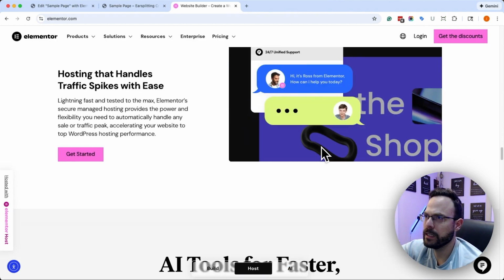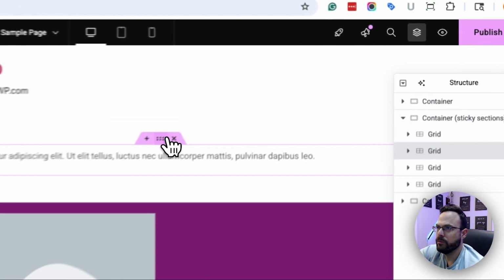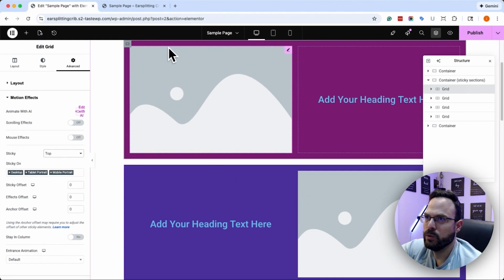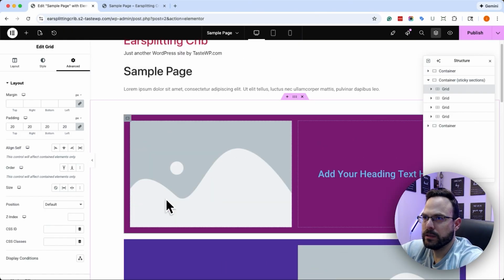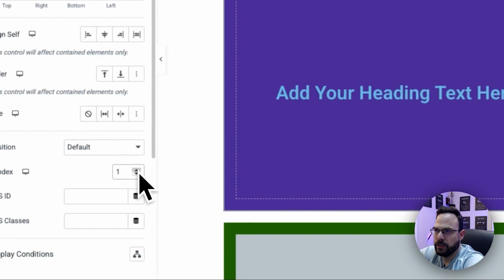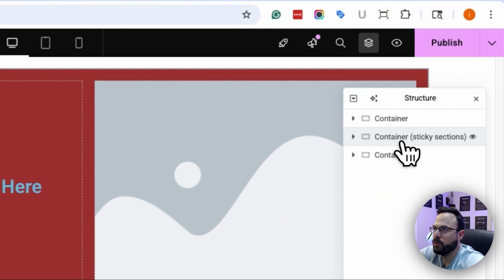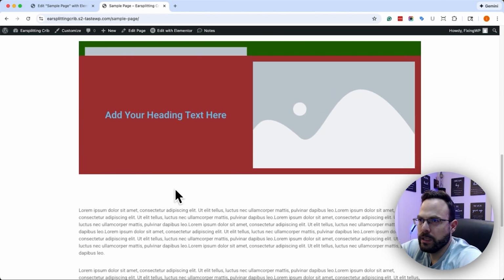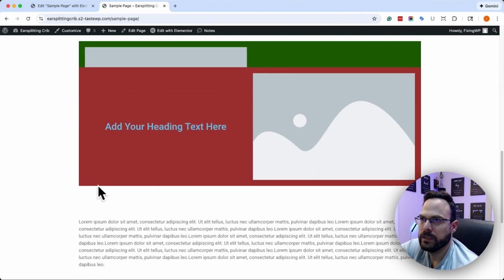How to Stack and Stick Cards on Scroll in Elementor (Step-by-Step Tutorial!)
Want to create a smooth, modern stacking cards scroll effect in Elementor—just like you see on high-end websites? In this tutorial, I’ll show you exactly how to build a sticky card section where each card layers beautifully on top of the next as the user scrolls.

Whether you’re using Elementor Free or Pro, this effect is fully achievable with simple settings and a bit of creativity. Perfect for portfolios, features sections, timelines, services, or any part of your site where you want a visually engaging scroll animation!

👉 What You’ll Learn:
* How to structure your card layout for stacking
* How to use Elementor’s sticky effects
* How to control z-index, motion effects, and scroll behavior
* How to make the animation smooth and responsive

If you want to level up your Elementor design skills, this effect will instantly make your site stand out!